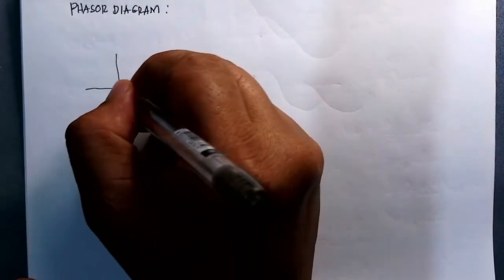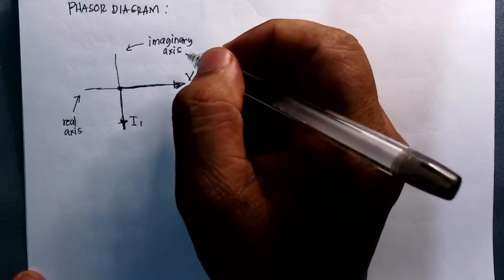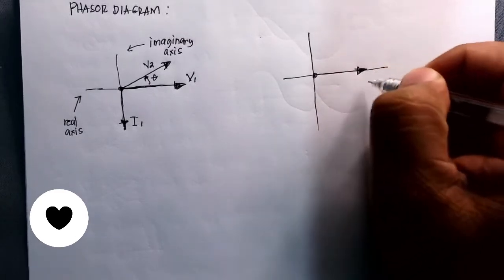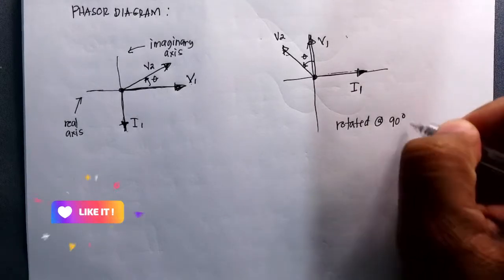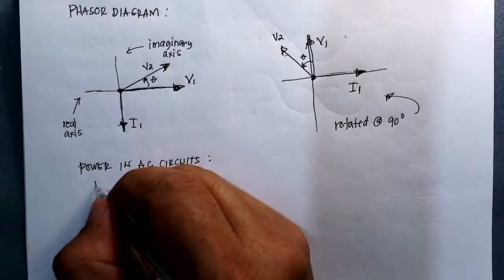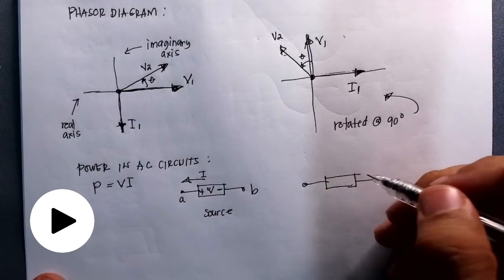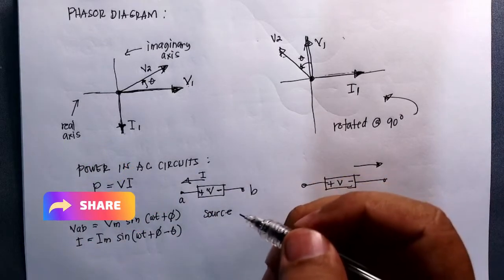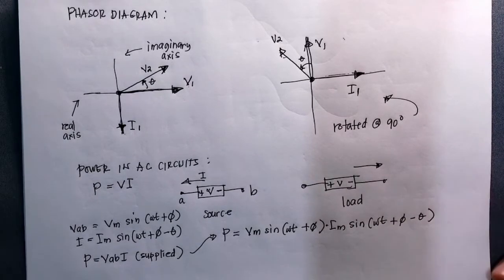Electrical Engineering|Phasor Diagram of Voltages & Currents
This explains the concept of voltages & currents in phasor form.